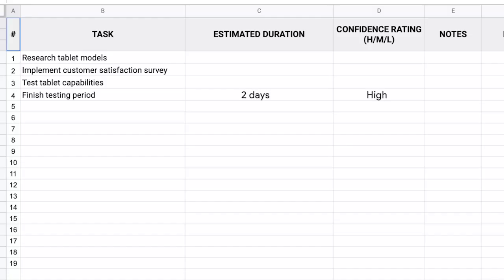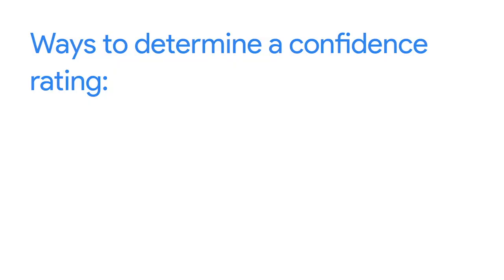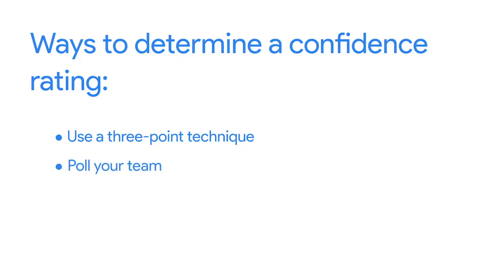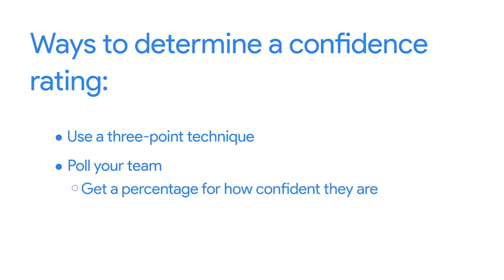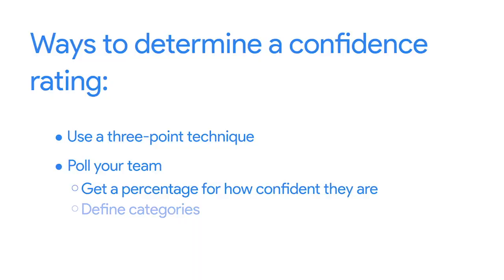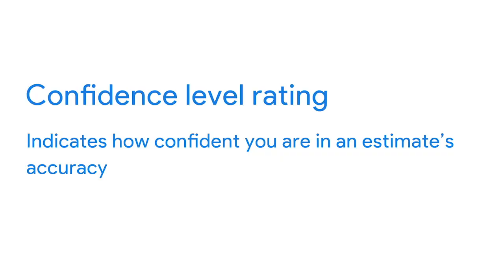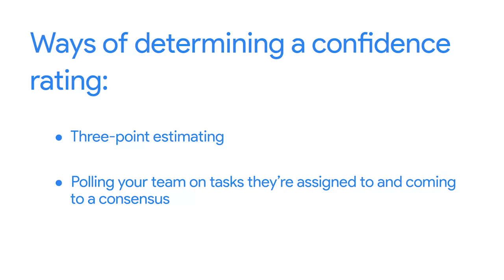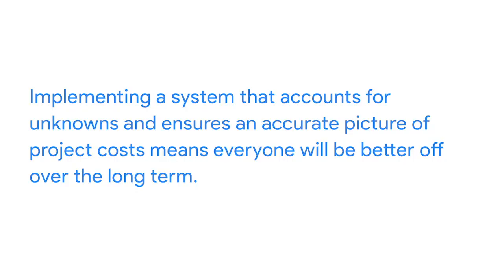Estimasi Waktu - Menerapkan Nilai Peringkat Kepercayaan